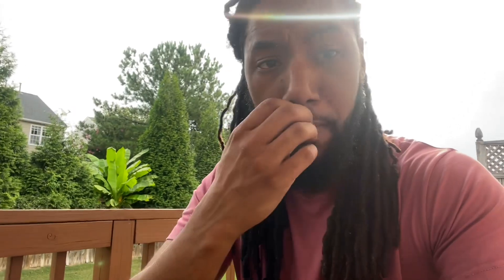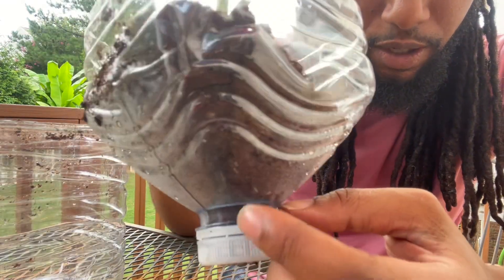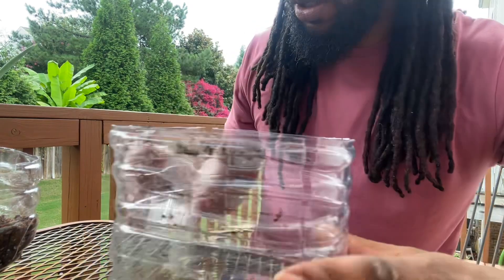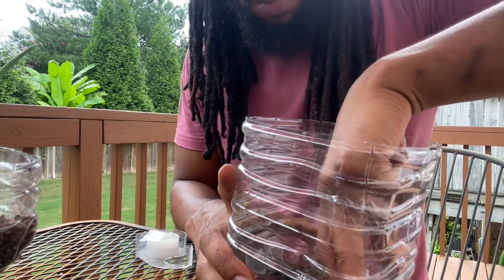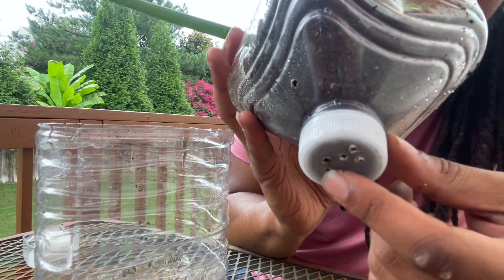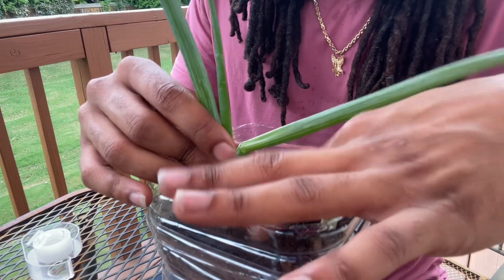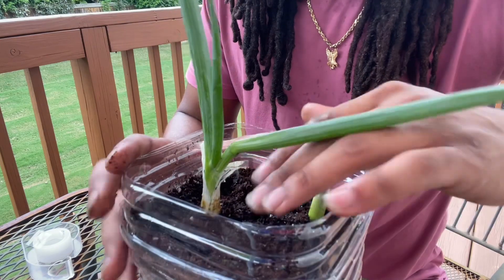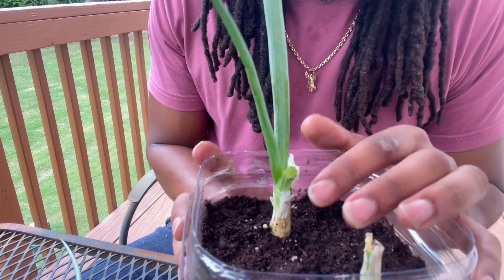Replanting My Green Onion Plant After A Storm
I hope you enjoy this video and my channel.

Replanting My Green Onion Plant After A Storm - My green onion plant fell off my deck rail and lost about half the dirt/soil due to a quick storm while I was on the side of the city. The repurposed plastic container split on the sides some as well. This video shows me fixing the damage to the container and replanting my green onions to continue growing.

I'll be posting content on more of a regular schedule. I hope to have at least one new video per week!